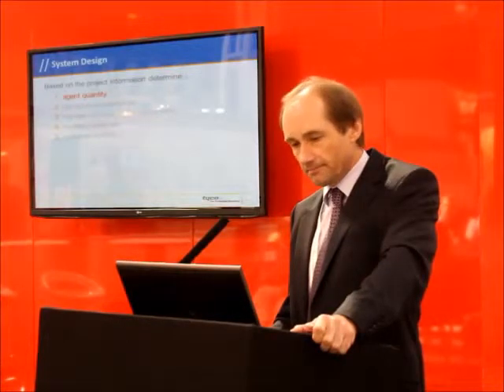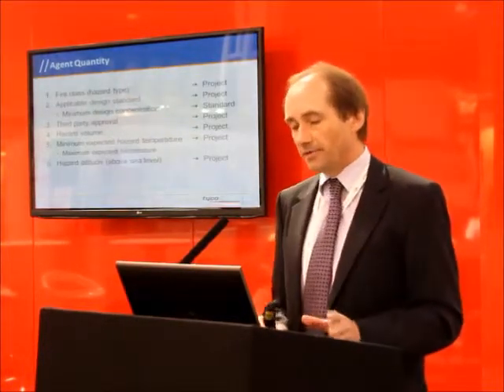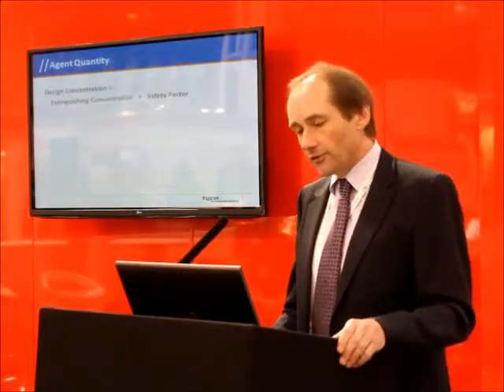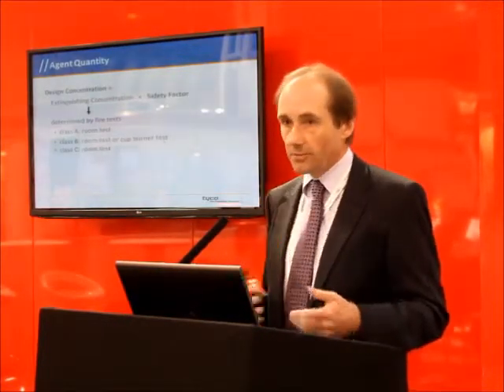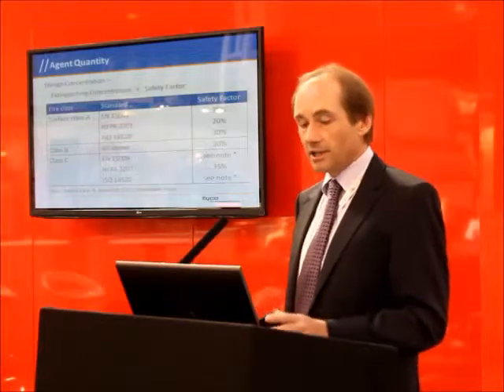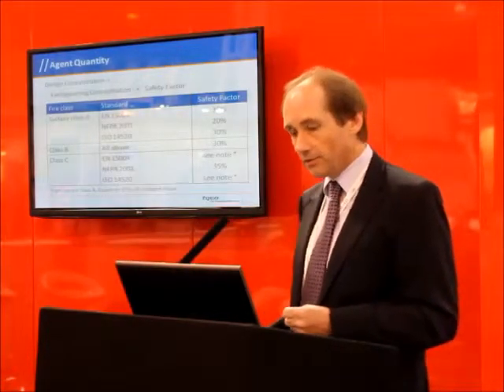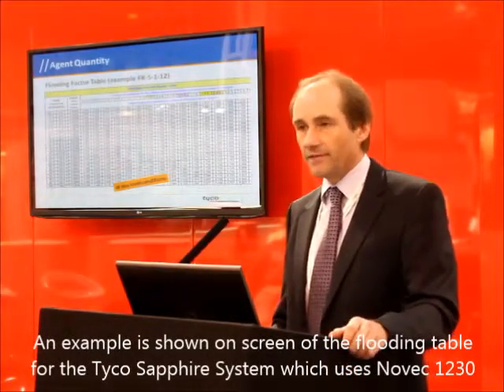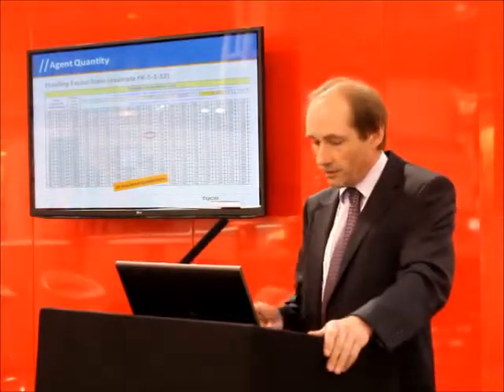Part 4 - Guide to Designing a Gaseous Extinguishing System by Alan Elder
How to determine the agent quantity when designing a Gaseous Extinguishing System.
To determine the agent quantity you will need to be aware of the fire class and the hazard type of this application.
The applicable design standard, this may be project specific.
The minimum design concentration is taken directly from the design standards.
What are the third party approval requirements?
The hazard volume, available in presentation 3/6, The minimum expected hazard temperature is used to determine the quantity of gas required.
Part of the responsibility of the designer is to determine the maximum expected temperature and calculate the maximum expected concentration left after the discharge.
Are there any additional safety features in the system required in the system?
Hazard Altitude (above sea level), is project specific
Design concentration = minimum concentration the agent can extinguish a fire + Safety Factor defined by the code or relevant standard required
To determine the minimum concentration required of
the agent, Tyco do full room testing for a Class A fire Tyco tests a Class B fire using a room test or cup burner, Class C fires are tested by Tyco using a room test. Safety factors vary according to the design standards.
Altitude correction, although this normally only applies to mountainous areas.
If the altitude of the system is above 1000 metres, there is the option of reducing the amount of agent required.
Approximately 11% less agent is required when at 1000m above sea level than at sea level.
Getting from the design concentration to the agent quantity, requires use of either the flooding agent tables or the formula the tables are devised from.
To use the formula, the desired concentration and minimum temperature are required.
An example is shown on screen of the flooding table for the Tyco Sapphire System which uses Novec 1230

Discover how Tyco Fire Protection Products can help you further.